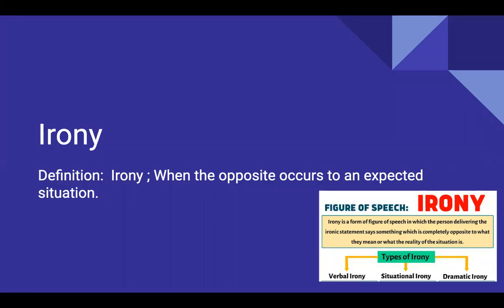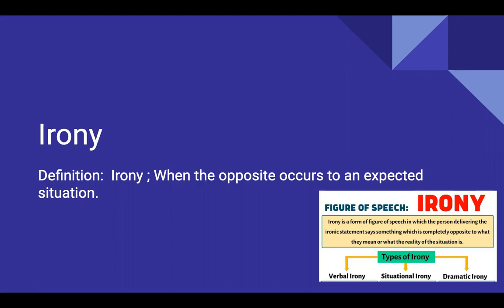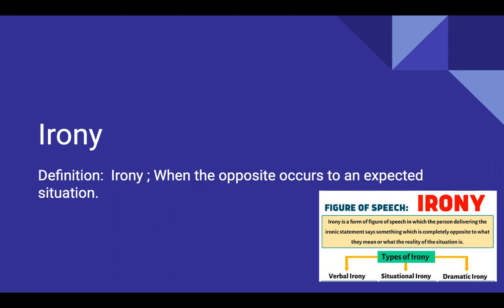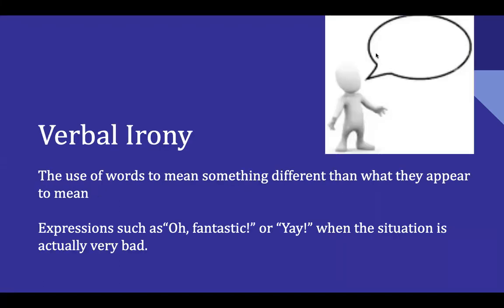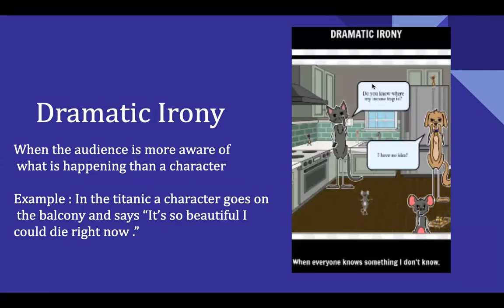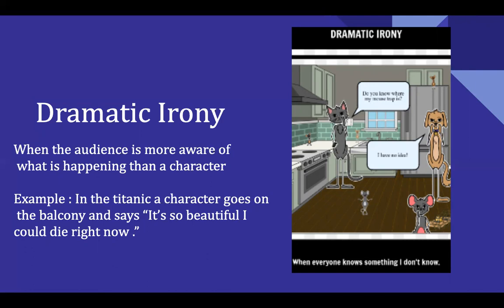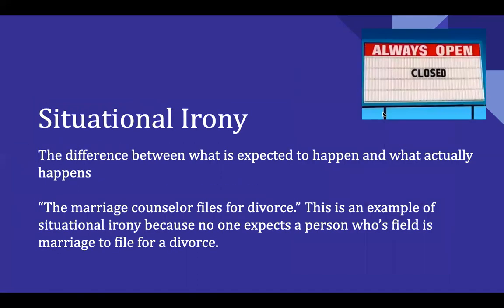What is Irony ? Types of Irony / Easy to understand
Hello everyone ,
It has been a really long time after posting another video . Sorry for keeping you waiting .This video is about Irony as you have seen from the video heading , and the different types of irony (there are 3 ) . Hope you understand and learn from this video .